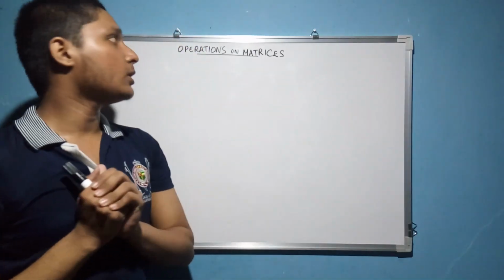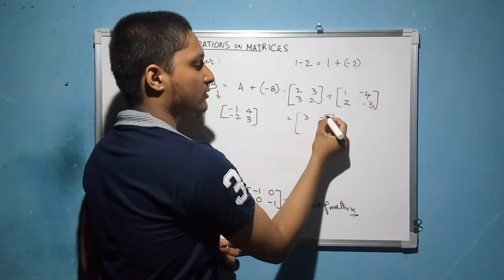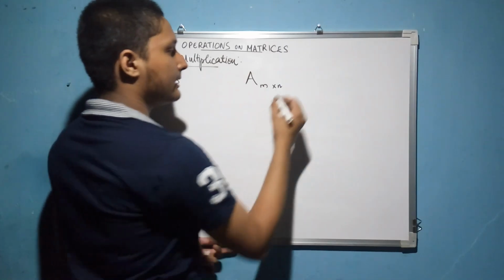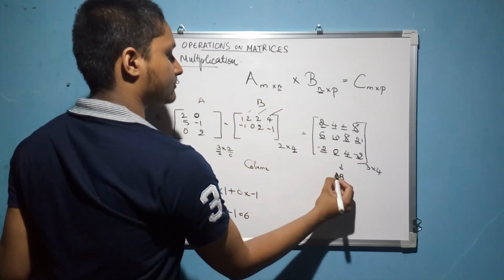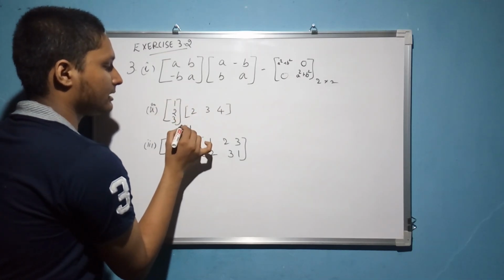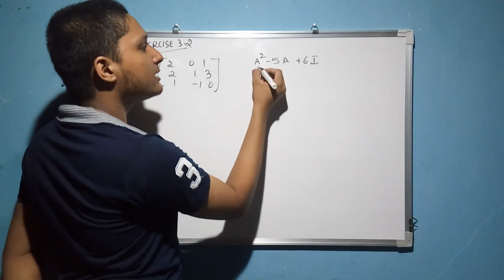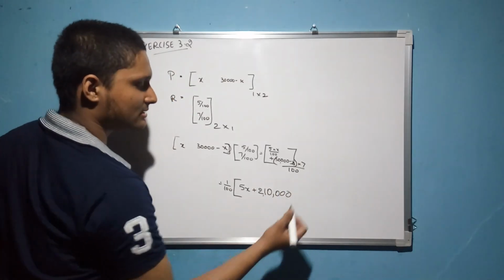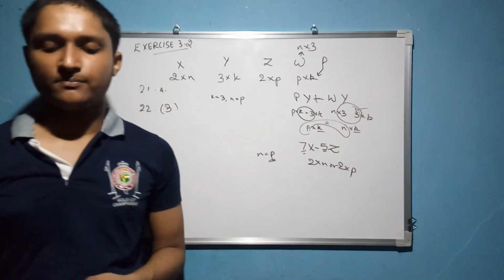Operations on Matrices